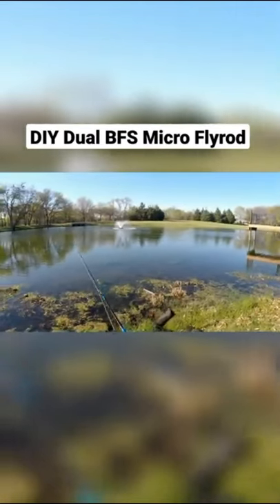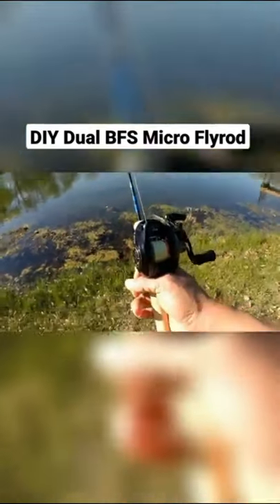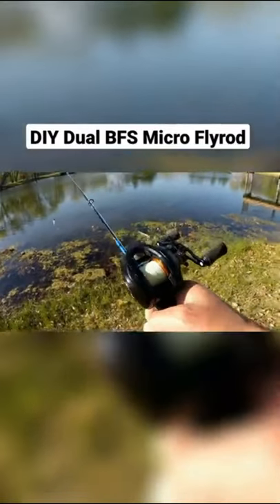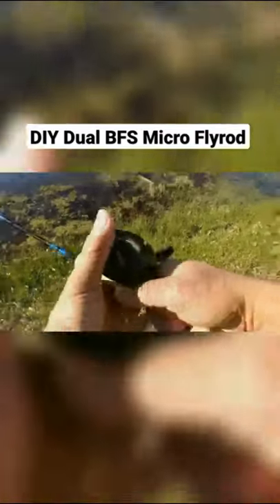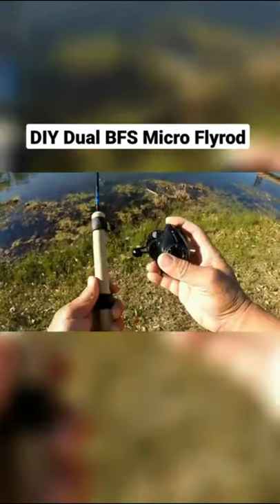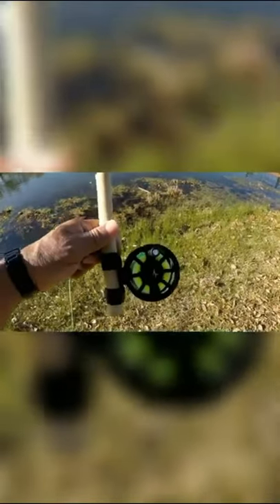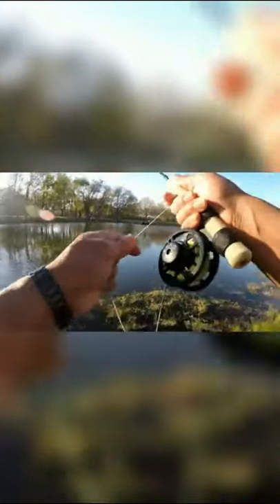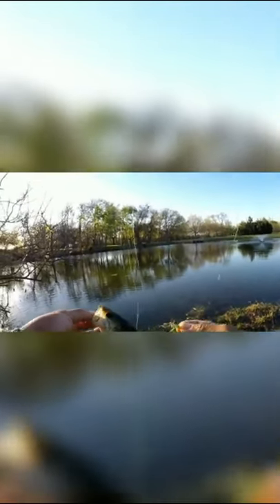YouTube BFS Rod to Micro Flyrod for Bass!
YouTube Shorts video showing a quick switch of the dual BFS Micro Fly Rod, going from BFS fishing to Fly Fishing for Bass!

Micro Fly Rod Suggestions - Make Your Own
Outamateur Upgraded Pen Fishing Rod Reel Combo Outamateur Upgraded Pen Fishing Rod Reel Combo
M MAXIMUMCATCH Maxcatch Fly Line Floating Shooting Line/Running Line
YOGAYET Mini Pocket Ice Fishing Rod and Reel Combos
Gamma Supreme Overgrip